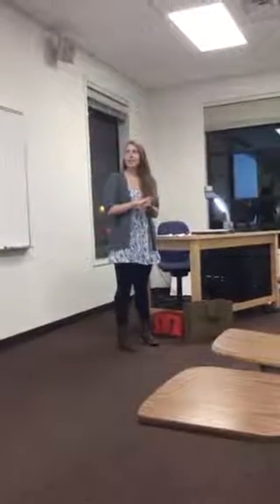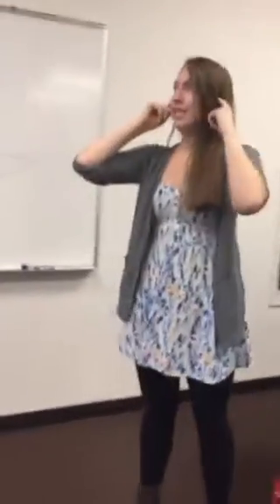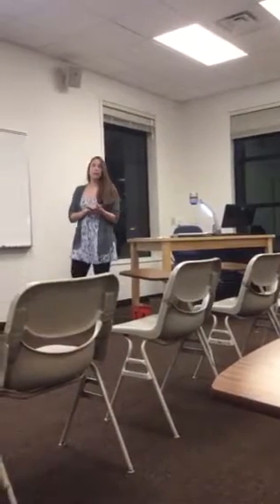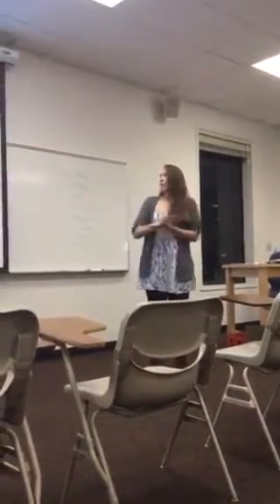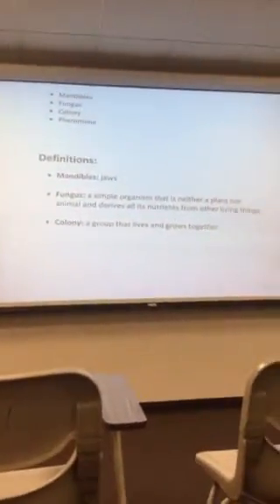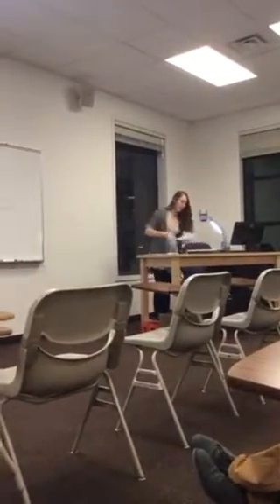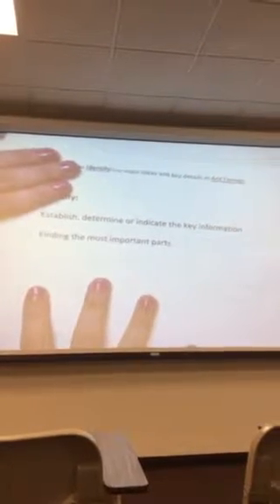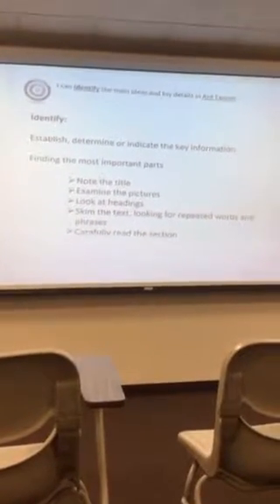Becca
Academic language